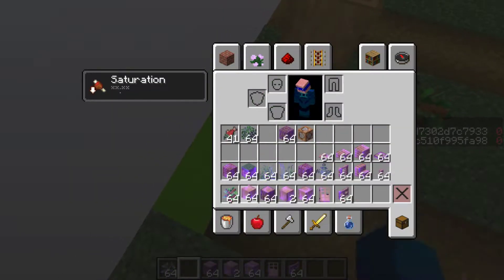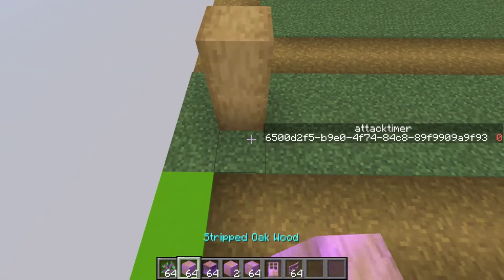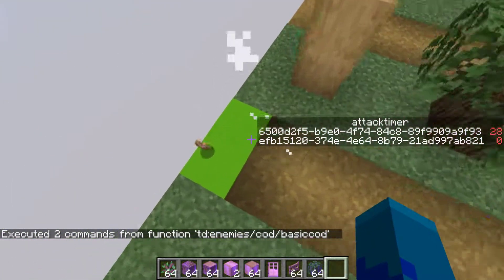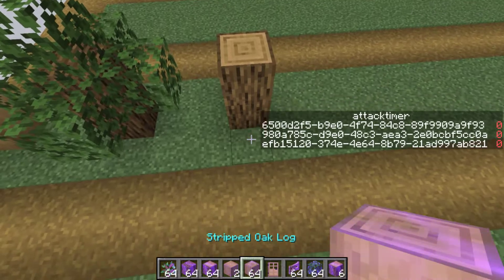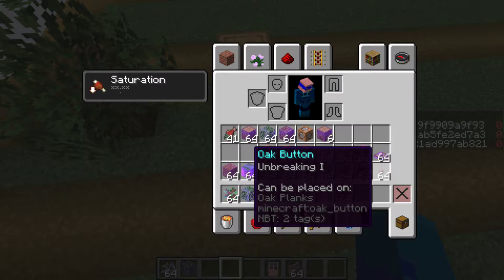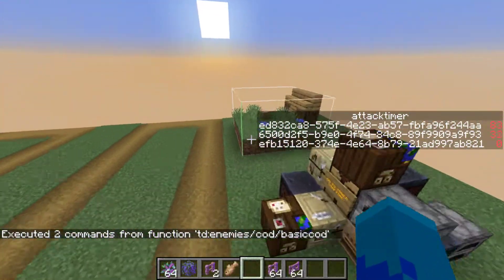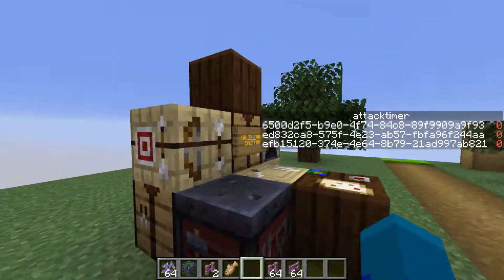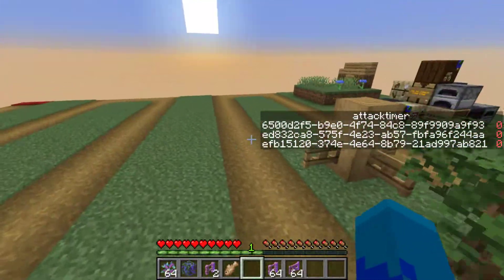Better Minecraft Tower Defense - Update 5